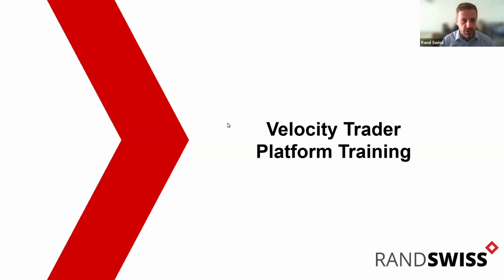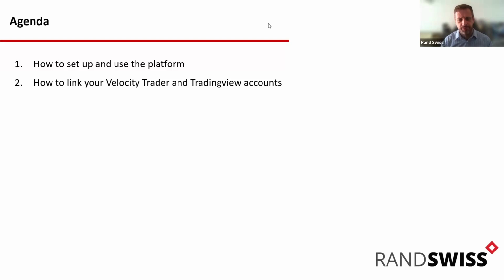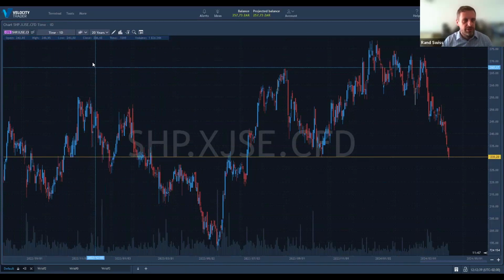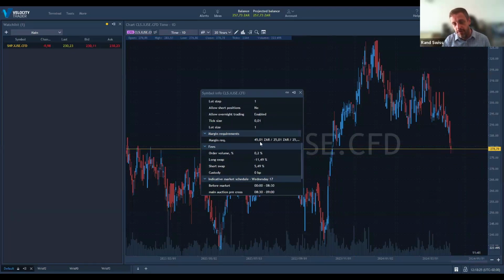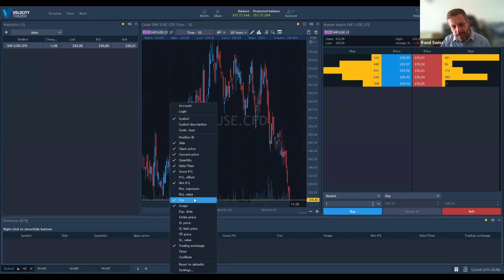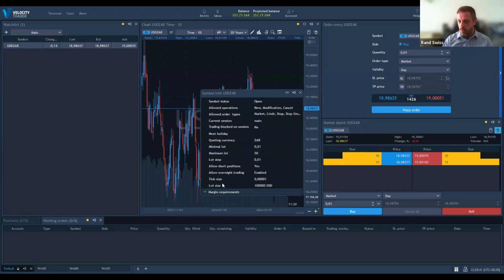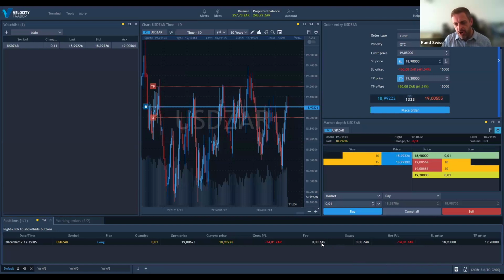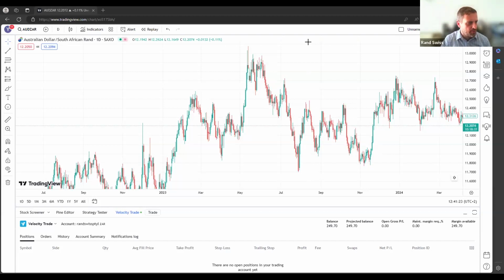Brush up on your online trading skills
Join Rand Swiss, South Africa’s top-rated securities broker, for an in-depth webinar on mastering the Velocity Trader platform. This exclusive training session is designed to elevate your online trading experience.

In this comprehensive one-hour session, Securities Broker Christo Krog covers essential topics including:

• Navigating positions, working orders, and order ticket panels
• Accessing platform-based trade ideas
• Utilising enhanced charting tools
• Understanding various order types
• Calculating basic risk levels before placing orders
• Locating trade information, including margin and exposure

Enhance your trading skills and optimise your use of our cutting-edge trading technology. Watch the webinar now!